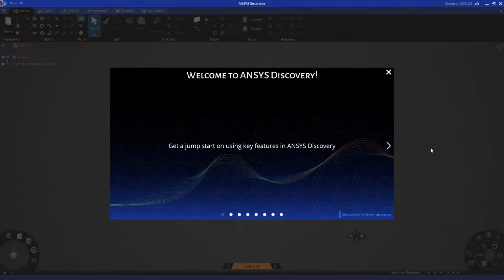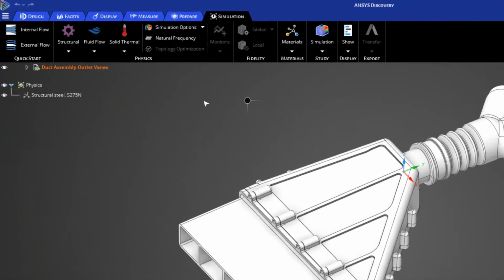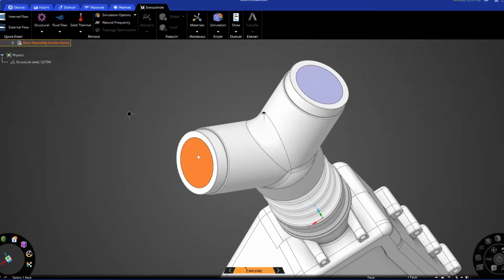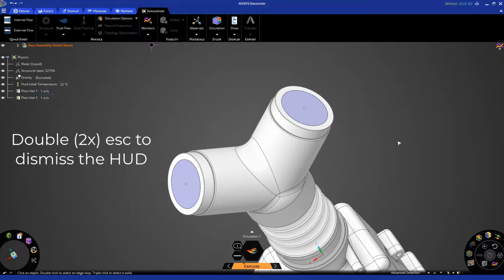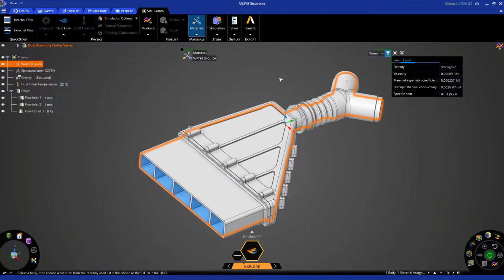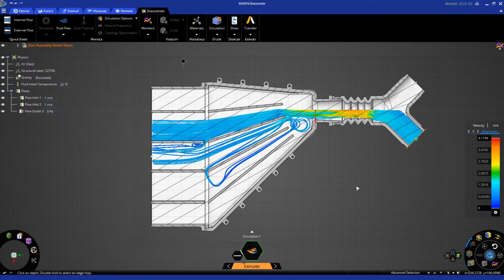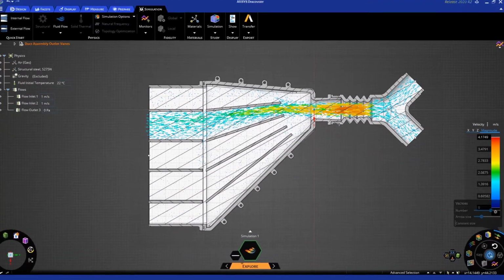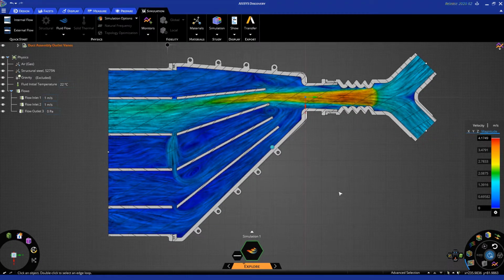Fluid Flow in a Duct Using Ansys Discovery, Part 1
In this video lesson, we will learn how to perform real time simulations of flow in a duct assembly using the GPU powered solver to get rapid results. We will also explore how to extract the fluid region and the different post-processing options to visualize the results.